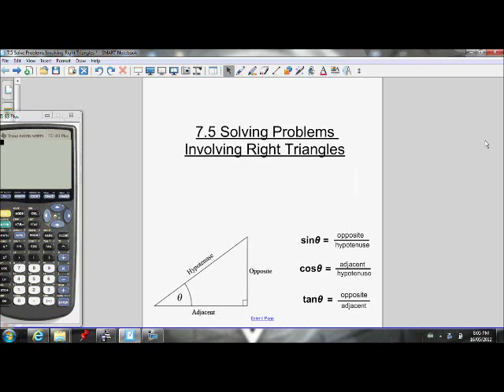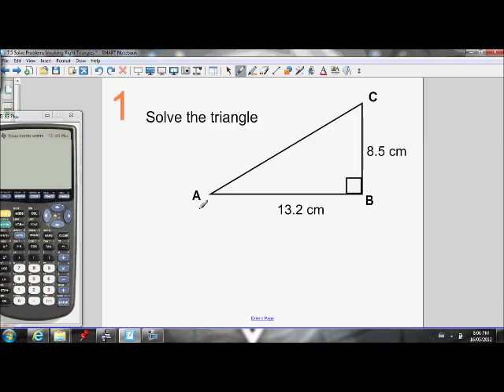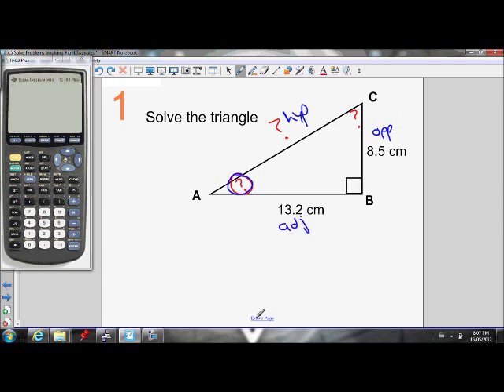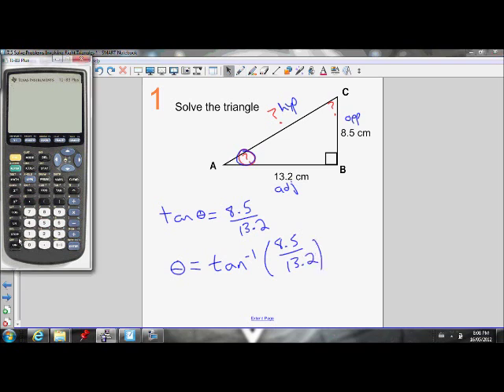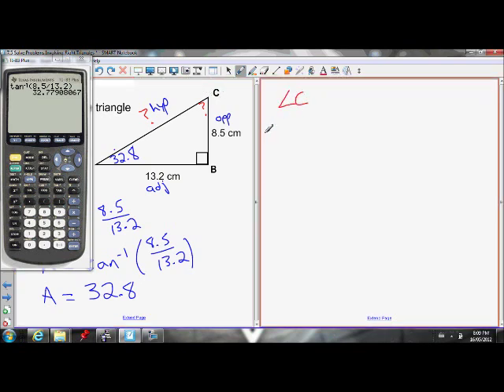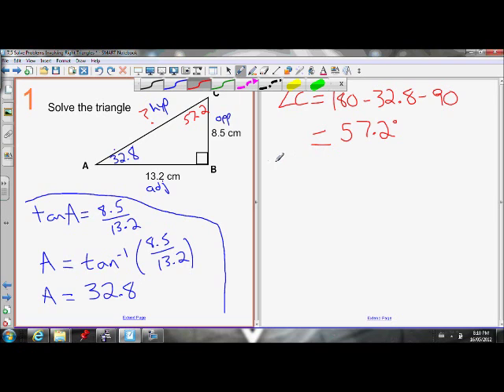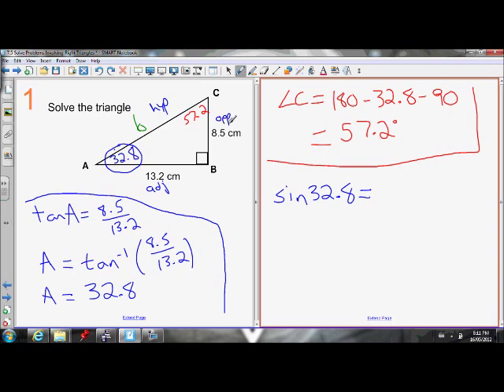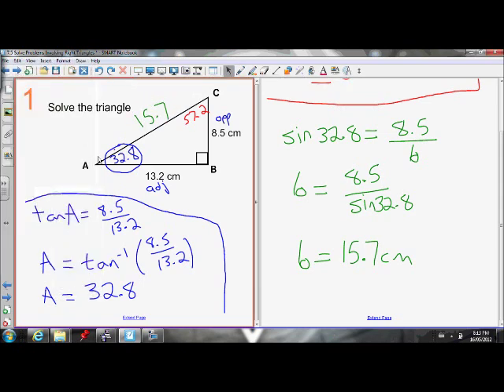7.5 solve a right triangle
This video shows you how to solve a right triangle using trigonometry. Solving a triangle means to solve for each unknown side and angle.